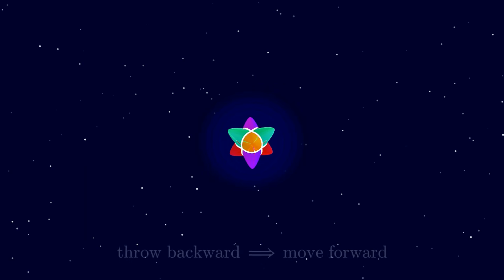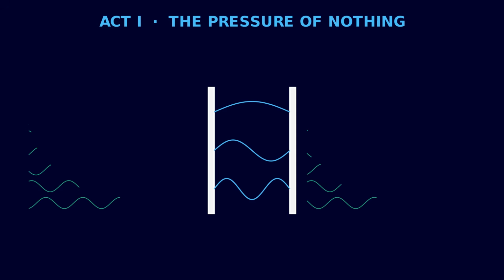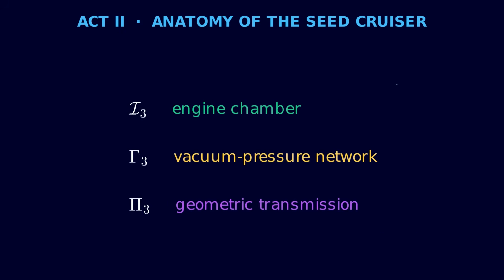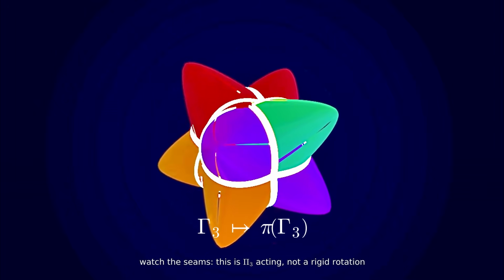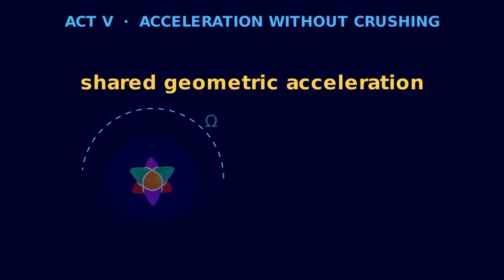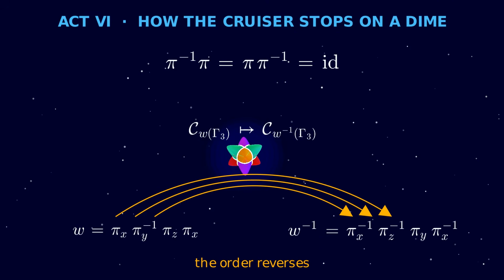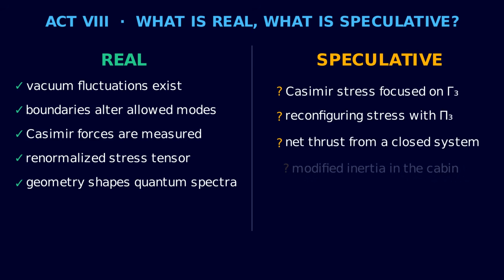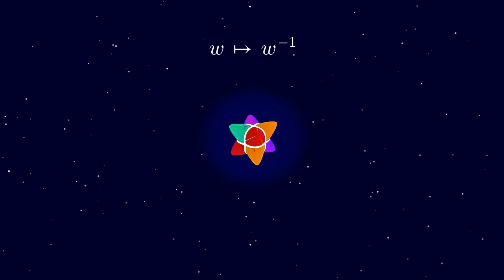The Spacecraft That Rearranges Empty Space Around Itself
A spacecraft with no combustion chamber, no ion thruster, no fuel tank — nothing is ever expelled. It accelerates, steers, and stops on a dime by doing one thing: changing the boundary conditions it imposes on the quantum vacuum.

This is a pop-mathematical thought experiment built on real physics. The Casimir effect shows that empty space has pressure, and that the geometry of a boundary changes the vacuum's energy. This video asks what happens when the boundary is not two passive plates, but the classical seed of the Zeta Space framework: S₃ = (I₃, Γ₃, Π₃) — four spindle orbifold sheets sewn along an octahedral seam graph, reconfigured from within by a noncommutative group of quarter-turns. Propulsion becomes a word in a group. Braking is that word's inverse. Navigation is a problem in geometry.

To be clear about the science: the Casimir effect is real and measured. A reactionless drive is not — momentum must be conserved, and Act VIII spells out exactly which parts of this story are established physics and which are speculation. The seed's role is not to claim an engine exists, but to offer a new geometric stage on which the question can be asked.

The animation of the seed and its group action is a mathematically accurate rendering of the actual object.

CHAPTERS
0:00 A Spacecraft With No Engine
1:17 Act I — The Pressure of Nothing (the Casimir effect)
2:48 Act II — Anatomy of the Seed Cruiser
4:07 Act III — Casimir Force on the Seam Graph
5:34 Act IV — The Geometric Gearbox
7:10 Act V — Acceleration Without Crushing the Passengers
8:25 Act VI — How the Cruiser Stops on a Dime
9:36 Act VII — Steering Through the Seams
10:27 Act VIII — What Is Real, What Is Speculative?
11:53 The Ship That Rearranges Empty Space

Part of the Zeta Space series — an original framework connecting orbifold geometry, symmetry groups, and the Riemann zeta function, in development for over twenty years.